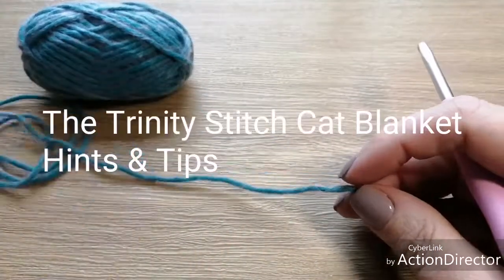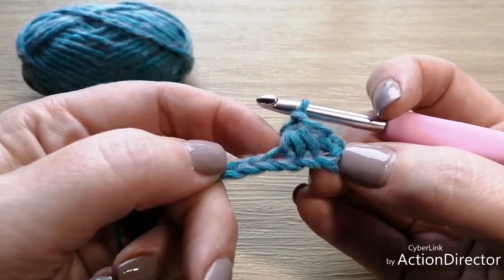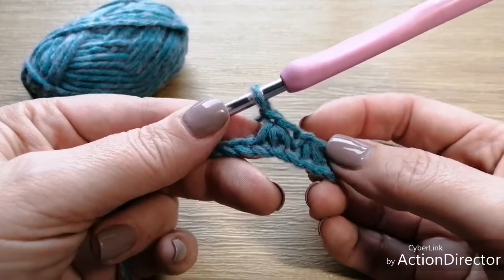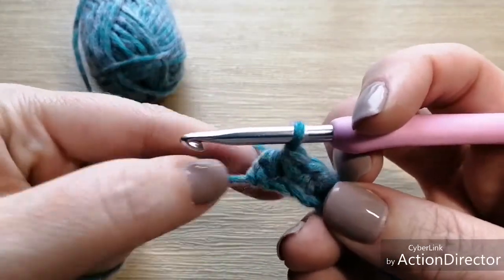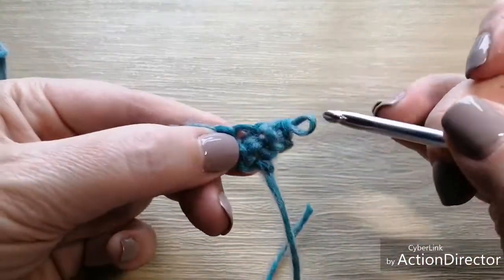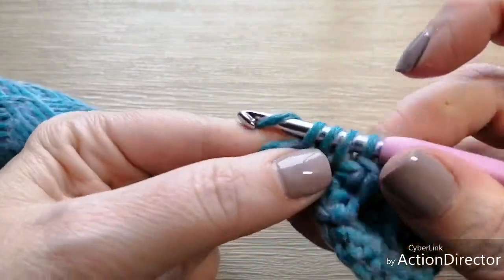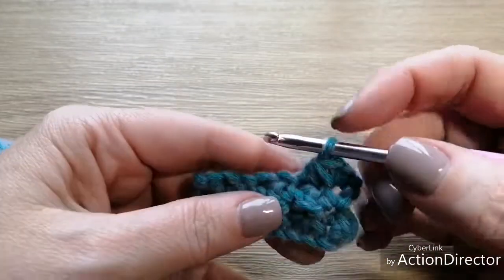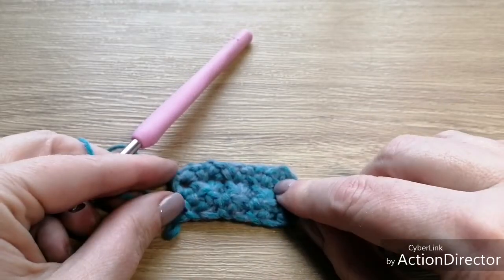Trinity Stitch Cat Blanket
Hints & Tips